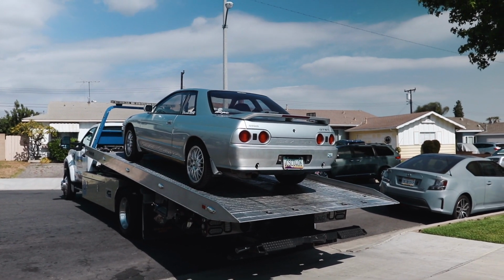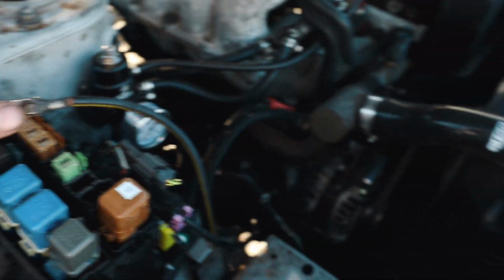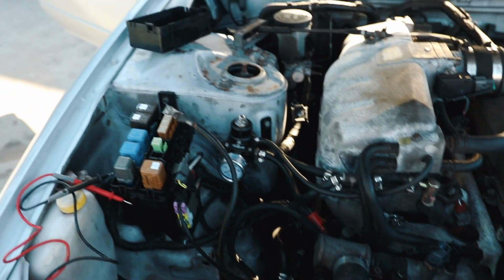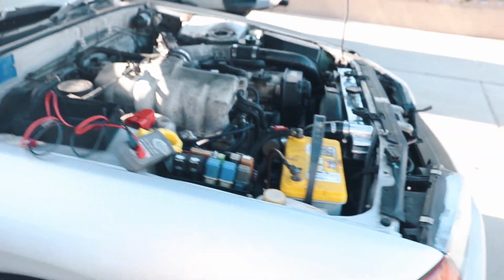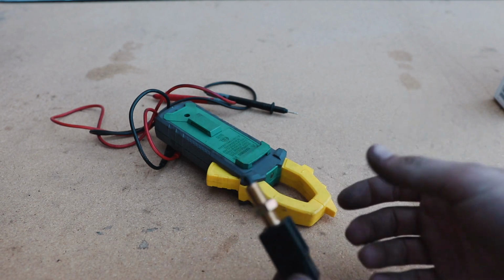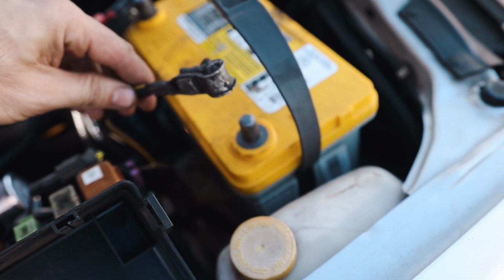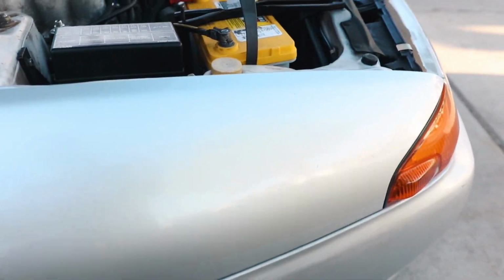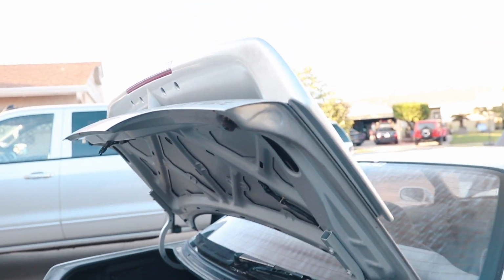I Had To Tow My Dream Car... | R32 Skyline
It always sucks when you need to get a tow. Seeing your car on a flatbed is a day ruiner. luckily, our problem was pretty small and stupid.

Nissan 75a main fuse: